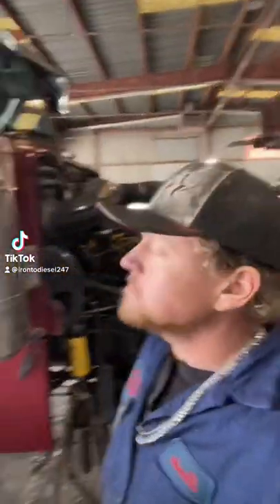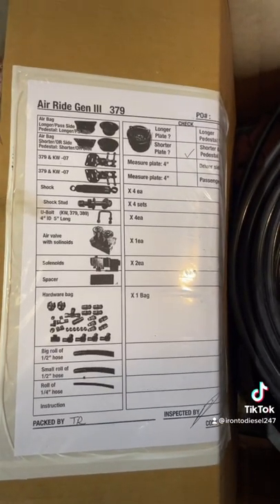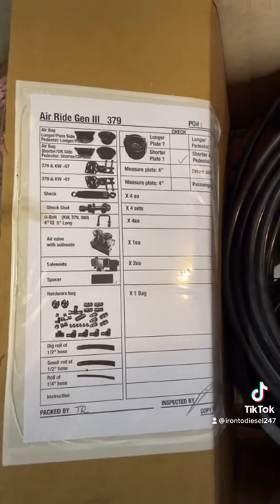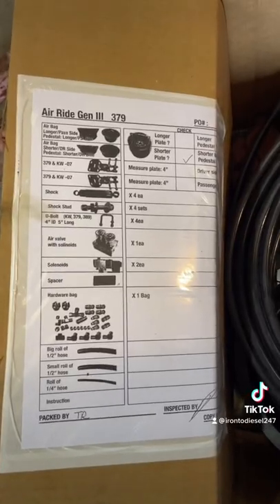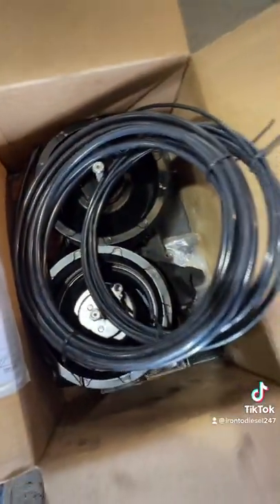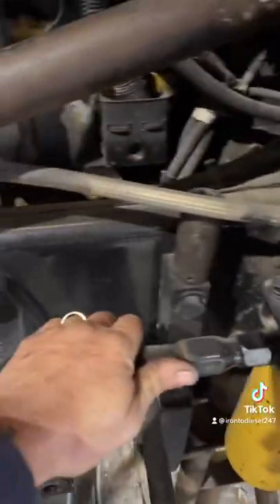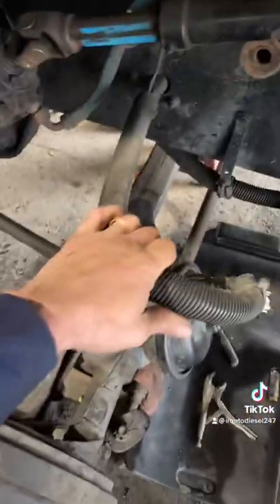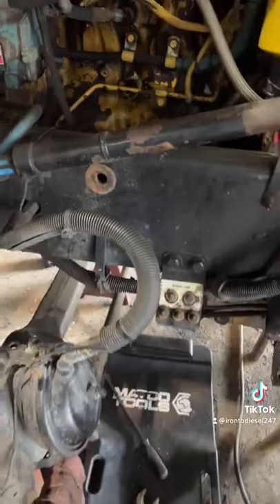379 air ride front axle. Sub loading full video soon